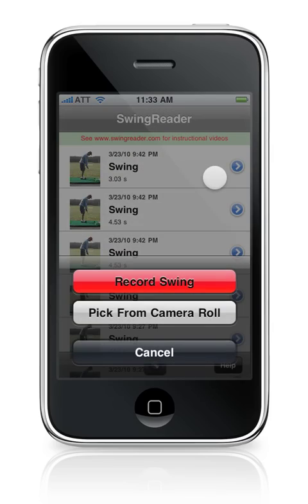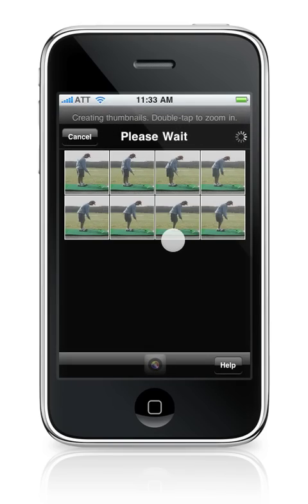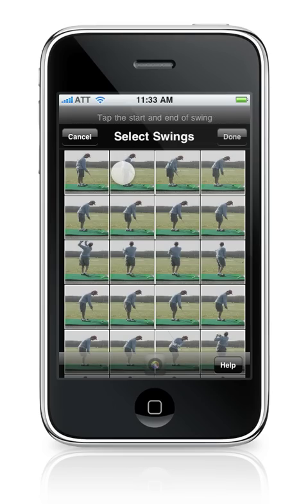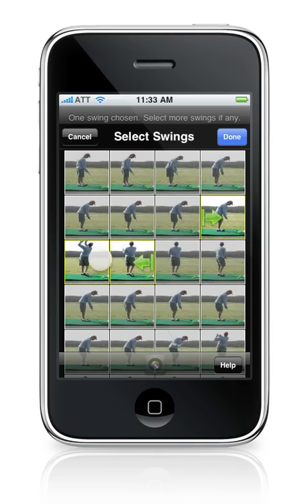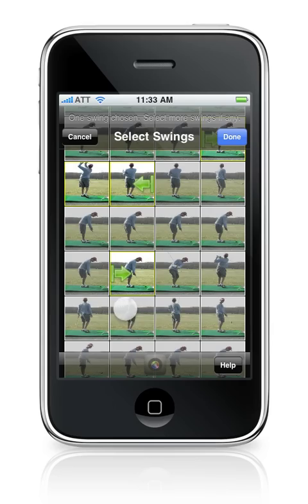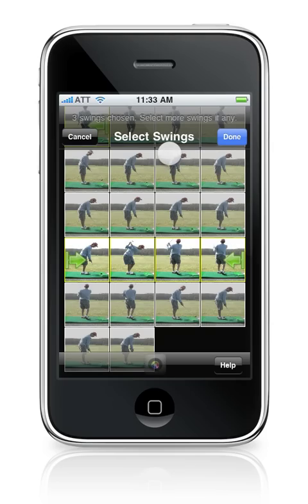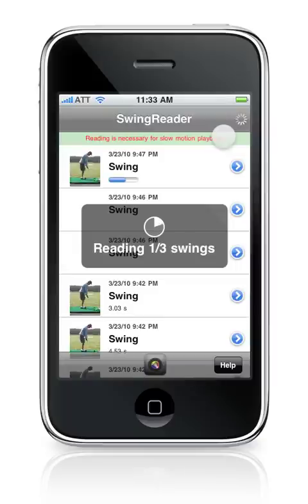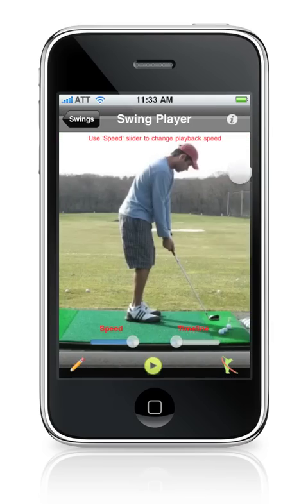Recording and Selection of Multiple Swings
Video shows how to record and select multiple swings from a recorded video in SwingReader.